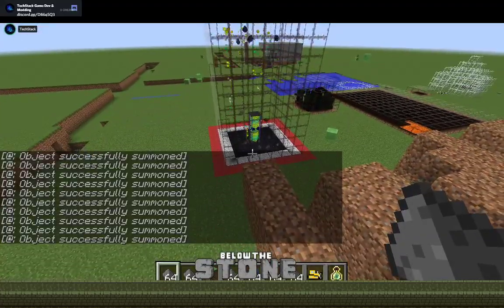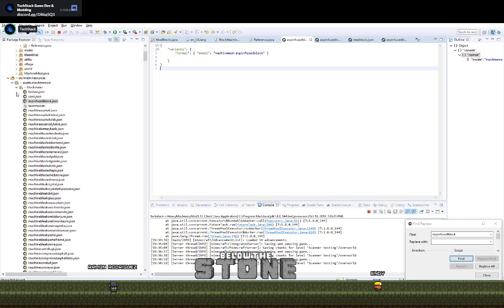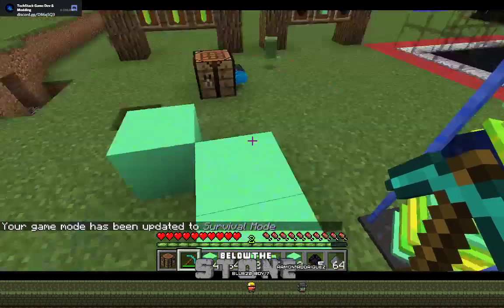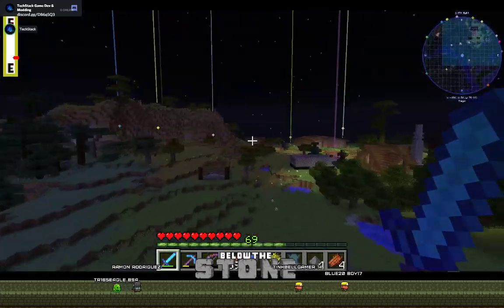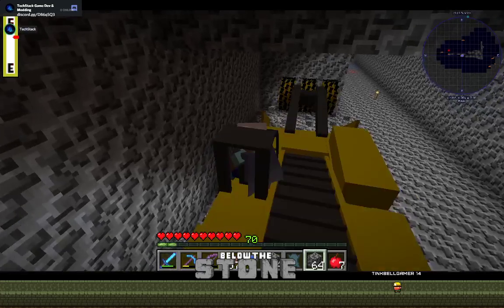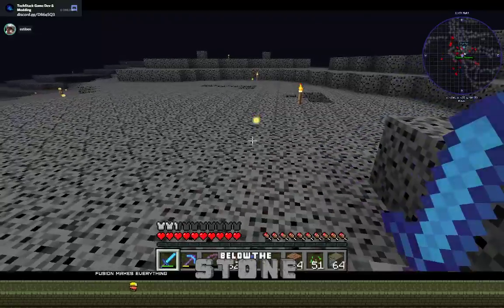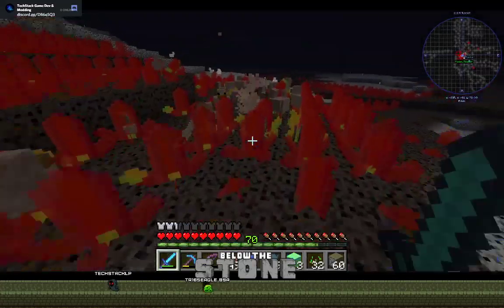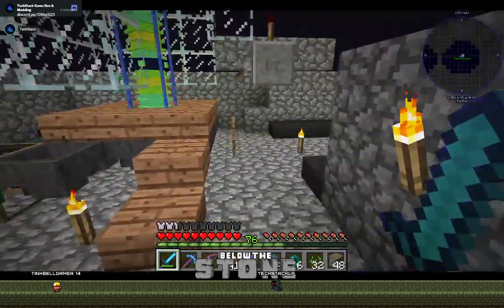Techstack's Heavy Machinery Mod for Minecraft Development & testing!